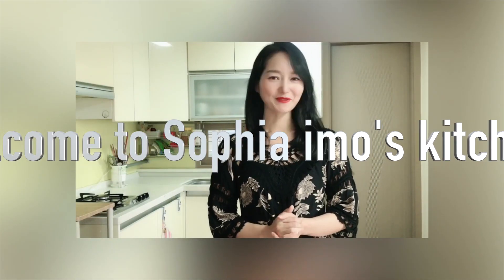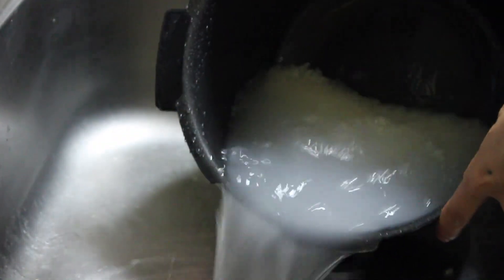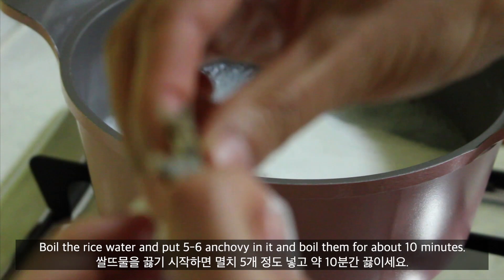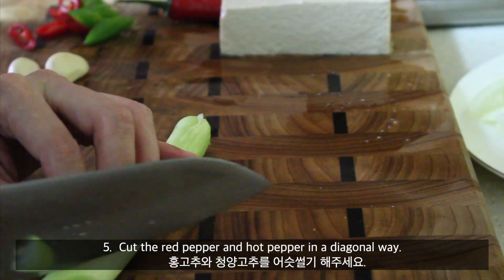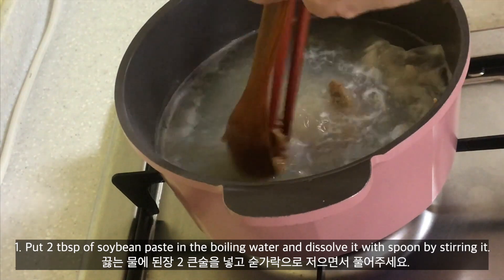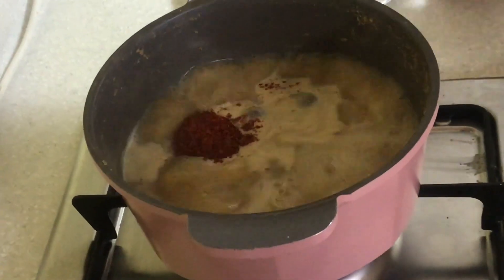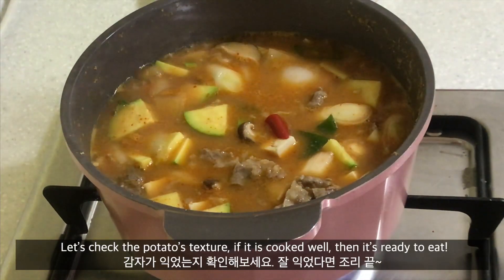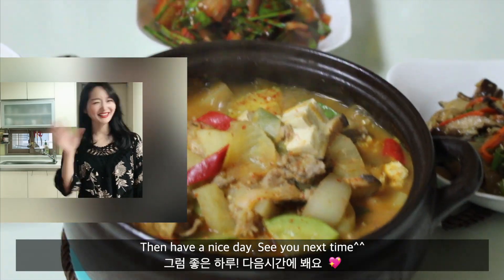Beef brisket soybean paste stew/ Korean miso stew /soybean recipe/ soybean paste soup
This is really special soybean paste stew.
Beef brisket soybean paste stew.
I promise you will love it!
I put some tips in the video. Please enjoy it and be healthy!

Ingredients

600 mL  rice water (optional)
60g thinly sliced beef brisket
1/2  potato
1/2 onion
5 Dried anchovies  (optional)
1/3 block of tofu
1/4 Zucchini
2 Shiitake mushroom
2 cloves garlic
1/2 green onions,
1 red pepper (optional)
2 tbsp Korean soy bean paste
1 tbsp korean hot pepper flakes
1 tsp tuna sauce (optional)